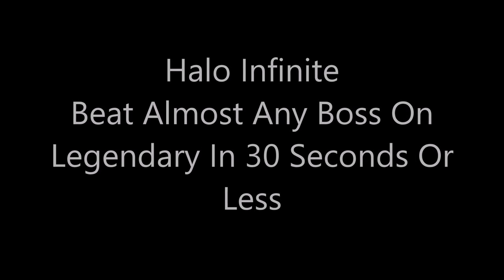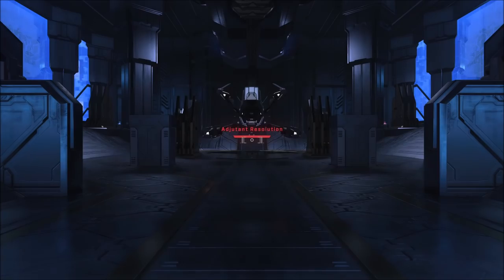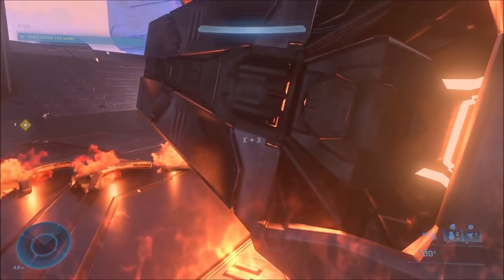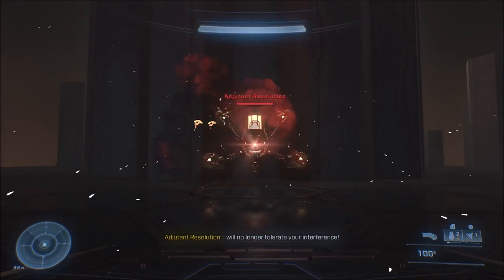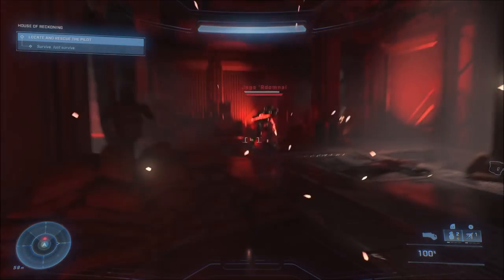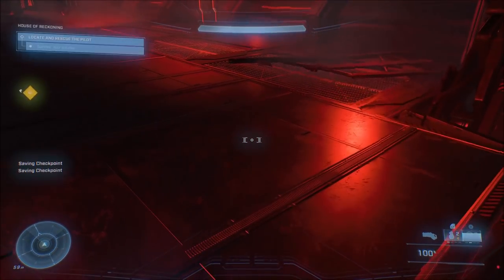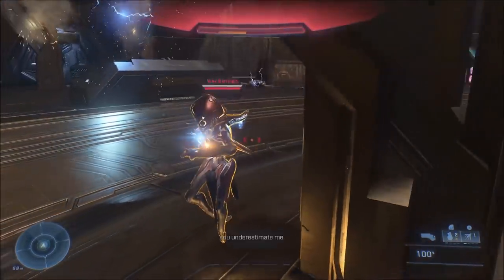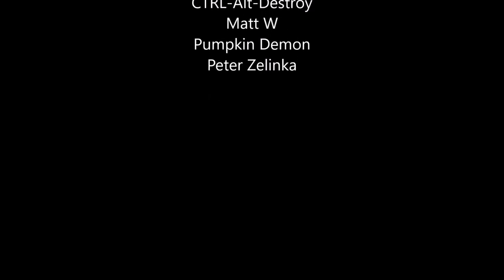Halo Infinite - How To Defeat Most Legendary Bosses In 30 Seconds Or Less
Having trouble with the boss fights on legendary difficulty or even LASO? Well there's now a way to defeat every boss super fast and easy, most of them in under 30 seconds!